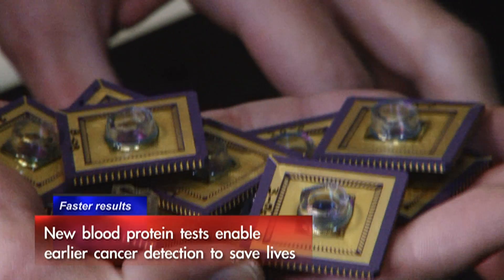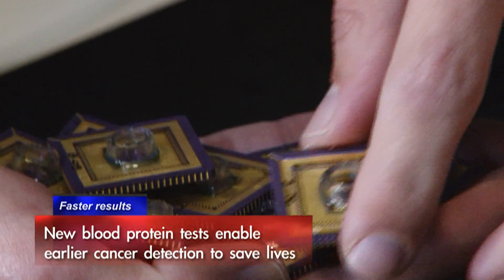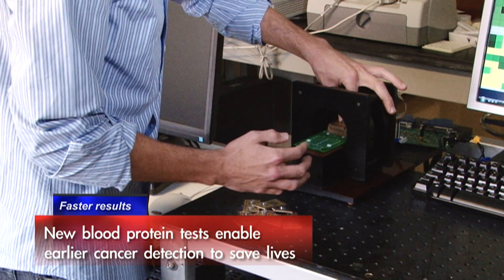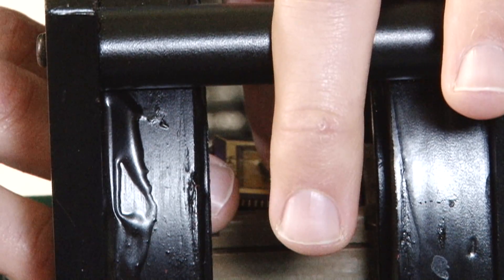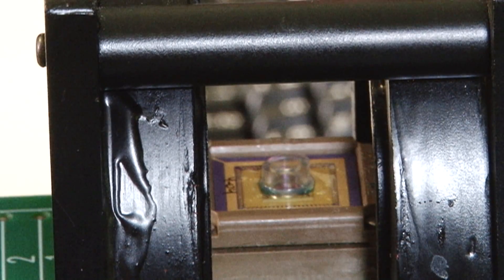Nanosensor chips for early cancer detection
Stanford researchers Shan Wang and Richard Gaster explain how the biosensor they created works. Using magnetic nanosensing protein detection technology that Wangs team of researchers developed, the nanosensor chip has detected cancer tumors in mice earlier than any detection technology currently in use.